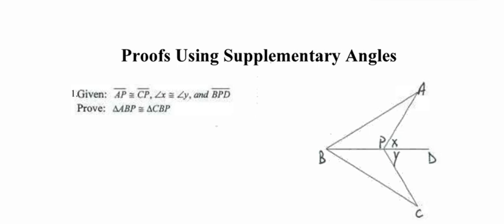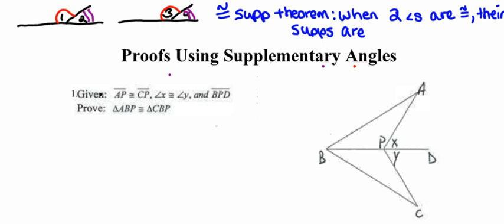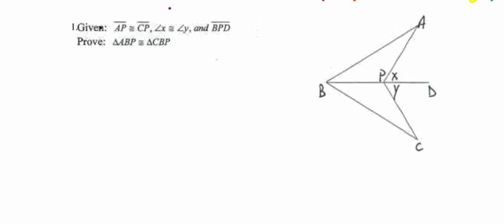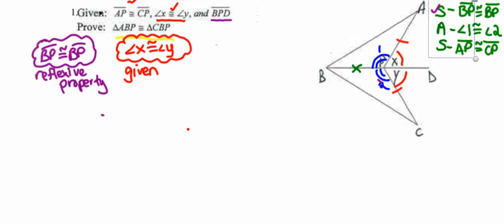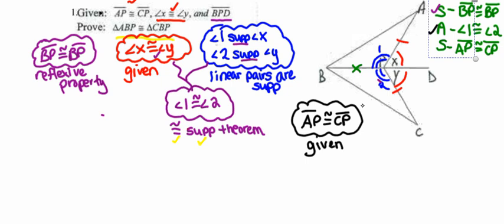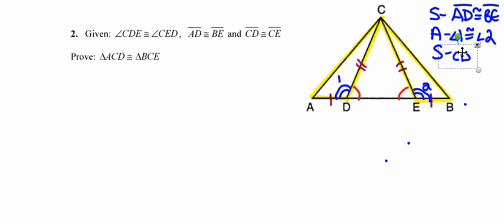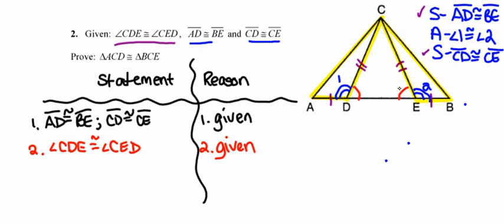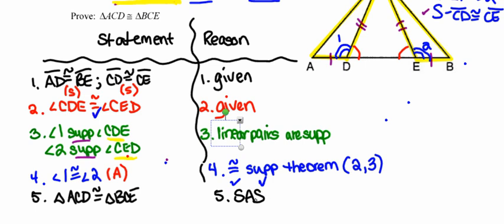Proofs with Supplementary Angles